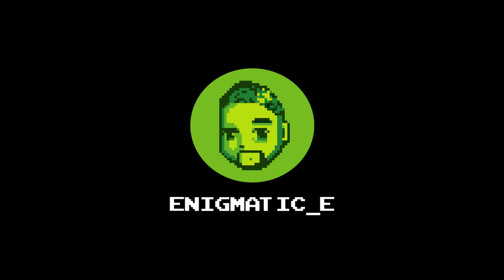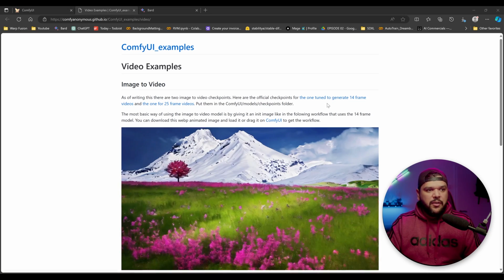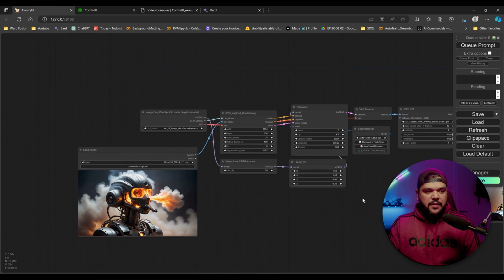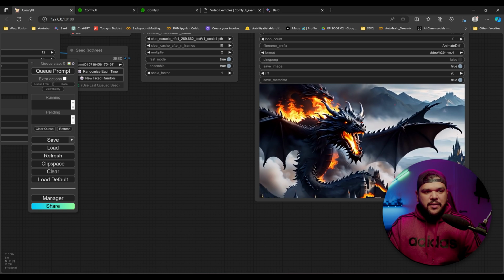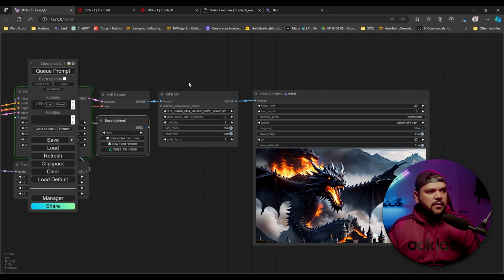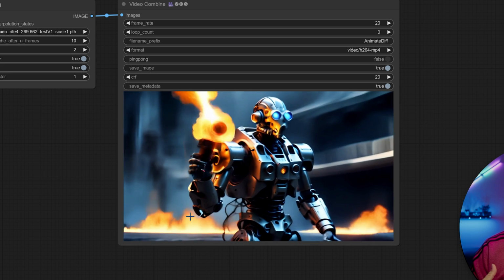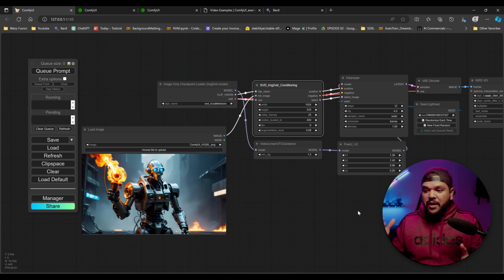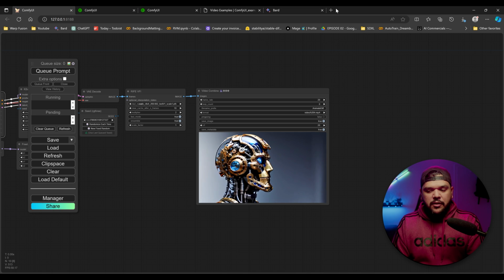STABLE VIDEO DIFFUSION | COMFYUI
Stable Video Diffusion is finally compatible with ComfyUI

GPU: RTX 4090
CPU: 13th Gen Intel(R) Core(TM) i9-13900KF
MEMORY: CORSAIR VENGEANCE 64 GB